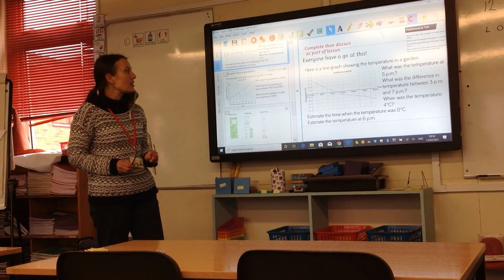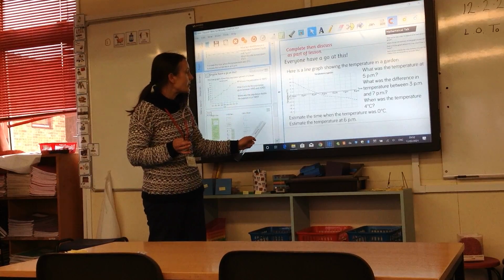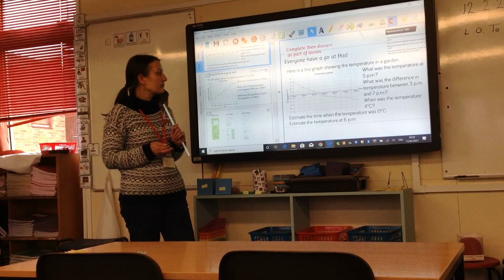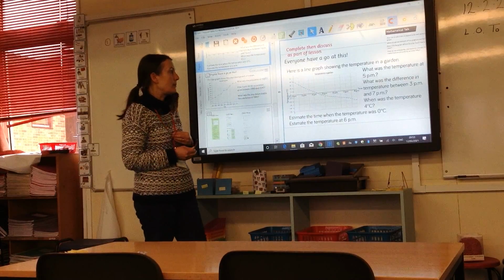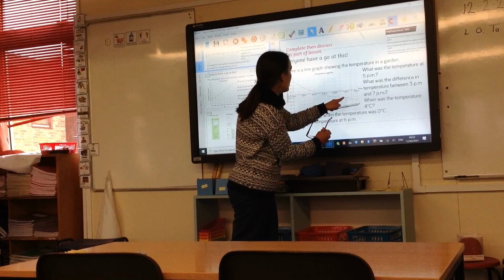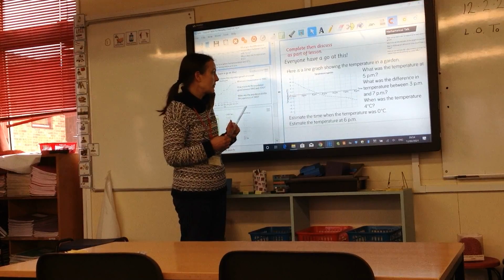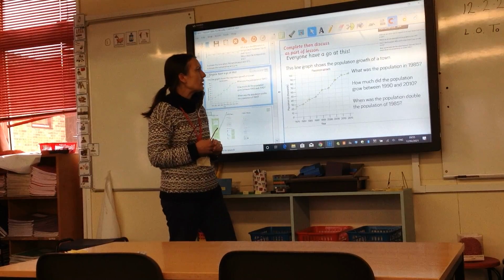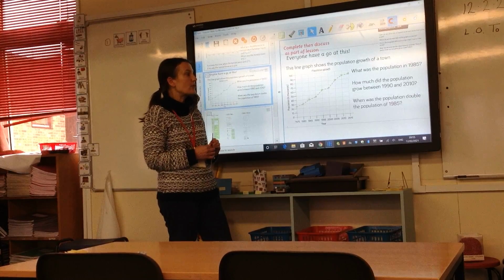Monday 22nd February Maths Main Part Two